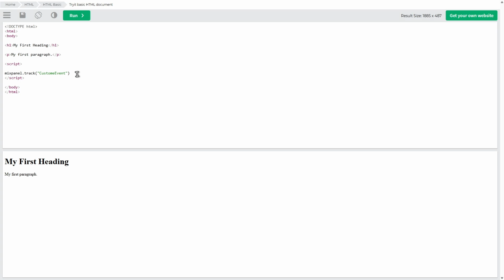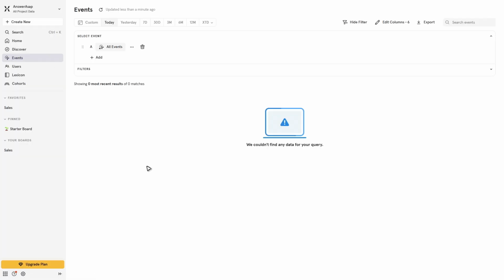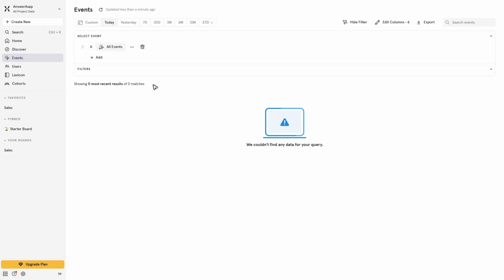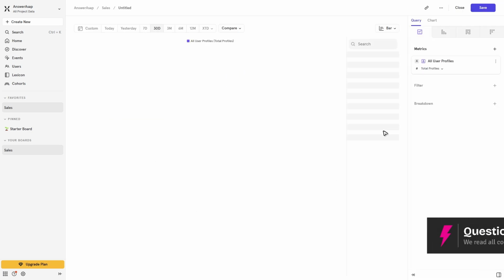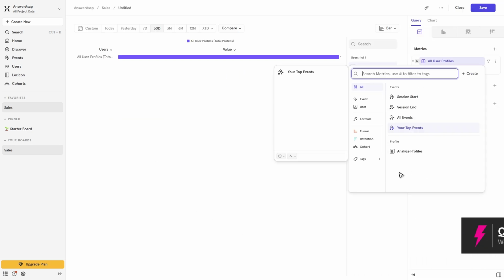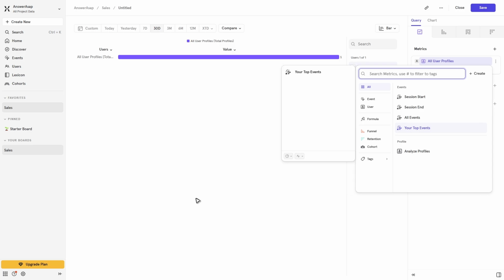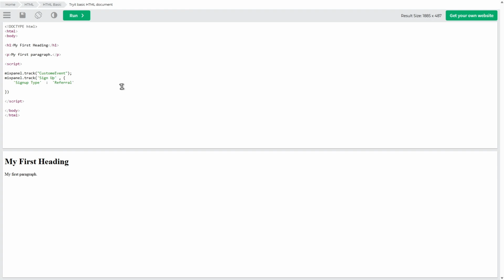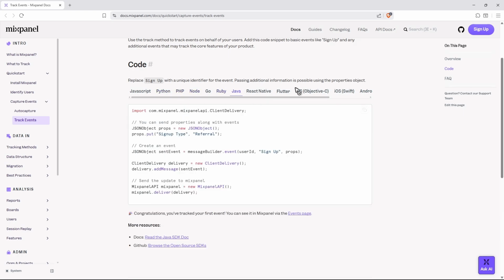How to TRACK EVENTS in Mixpanel (Step by Step)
Learn how to track events in Mixpanel to monitor user actions and gain insights from your data. Please consider liking the video and letting us know if you have any comments, ideas or questions, we really appreciate any feedback! We have plenty of other tutorials on our channel so come and see if we can help you with anything else :)